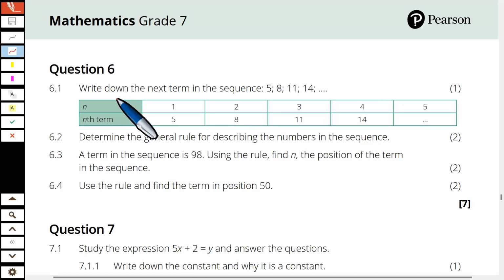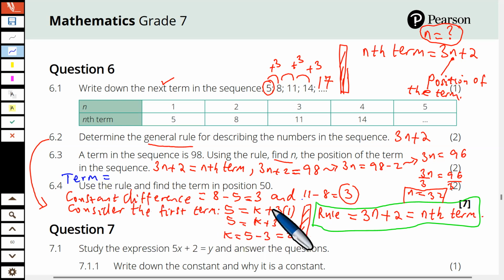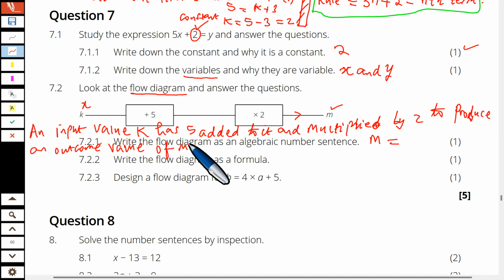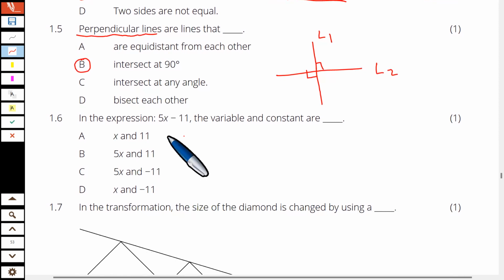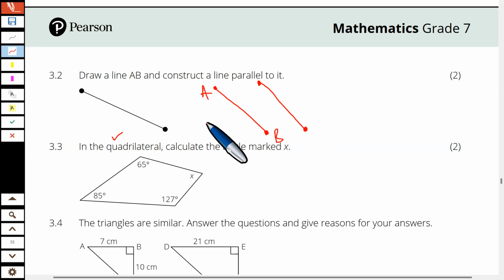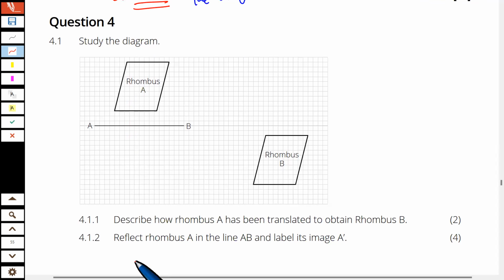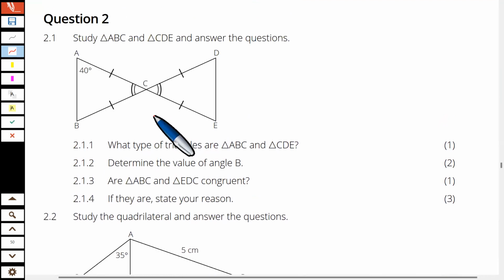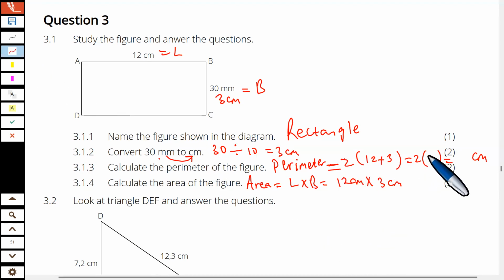Mathematics | Grade 7 | Exam Revision